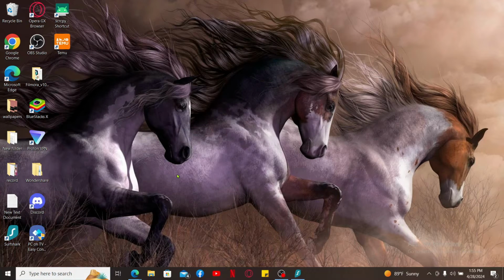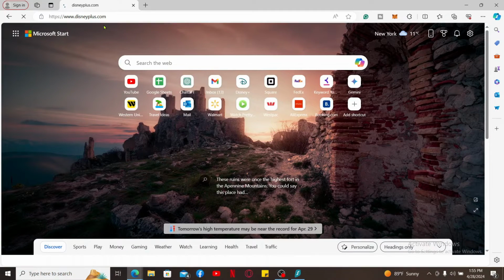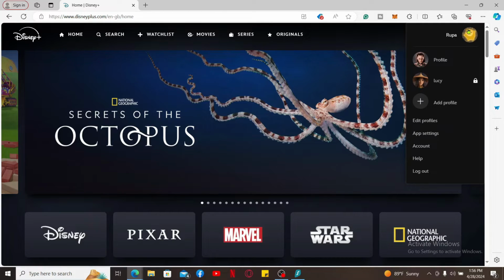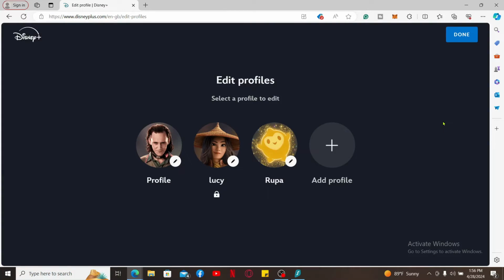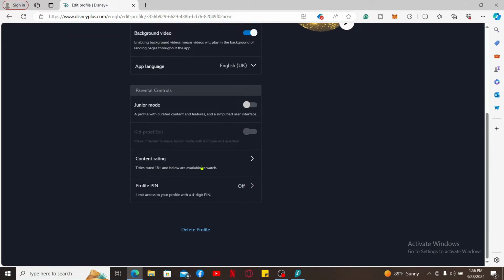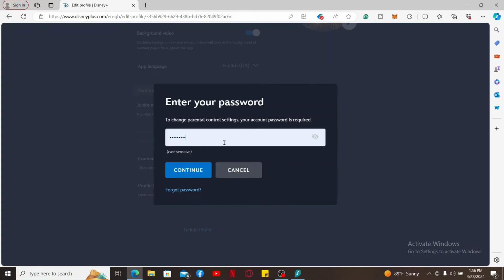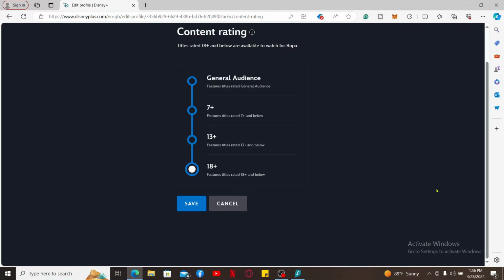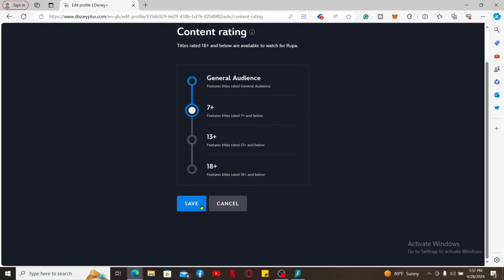How to Verify Age on Disney Plus 2024?